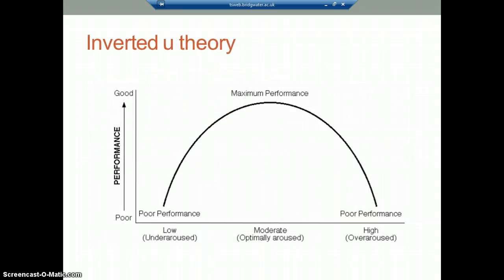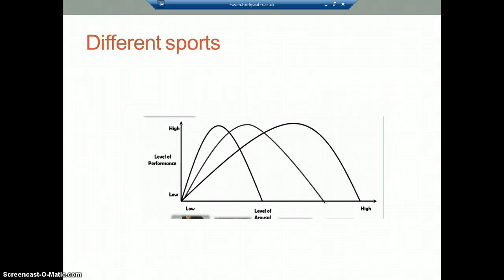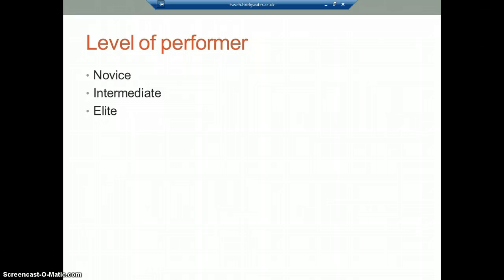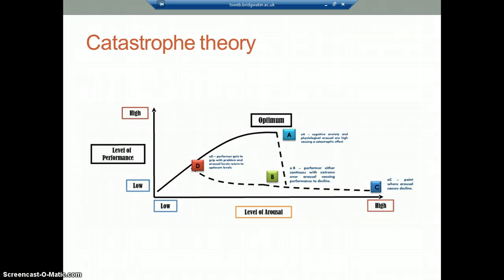Assignment 2 grade improvment 4/6/14